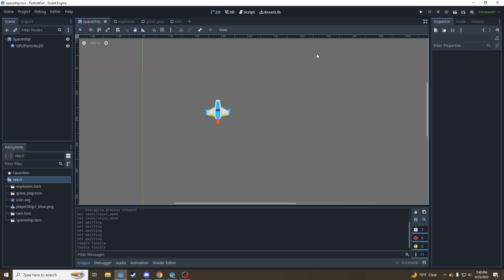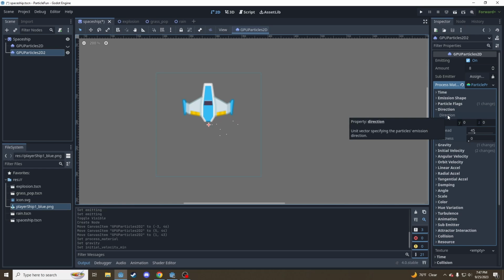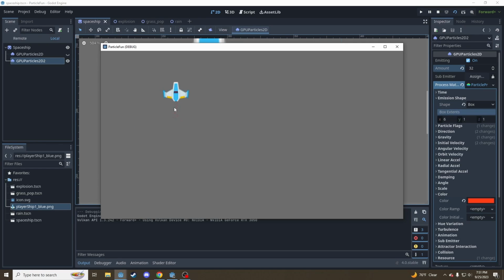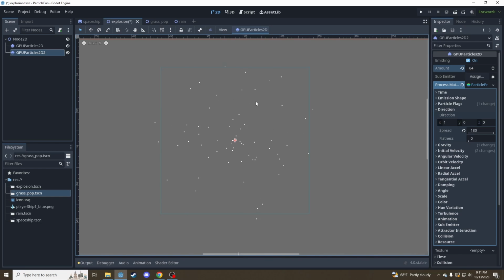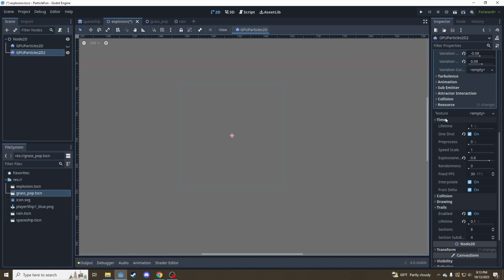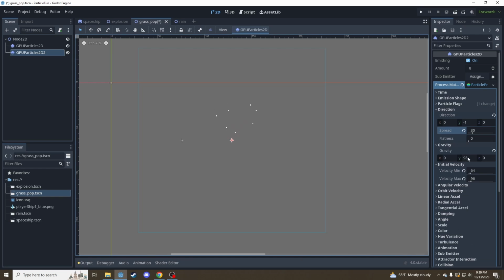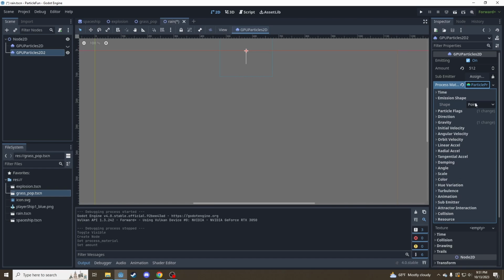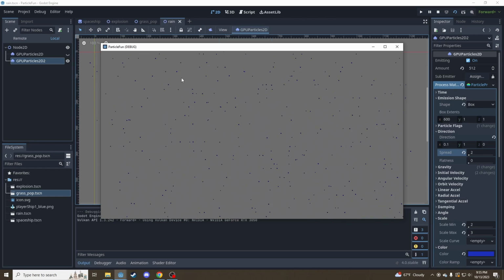Pixel-Style Particle Effects: Spaceship Thruster, Explosion, Grass Pop, Rain | Godot 4 Tutorial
0:00 - Intro and Examples
0:27 - Spaceship Thruster
5:42 - Explosion
9:49 - Grass Pop
12:50 - Rain